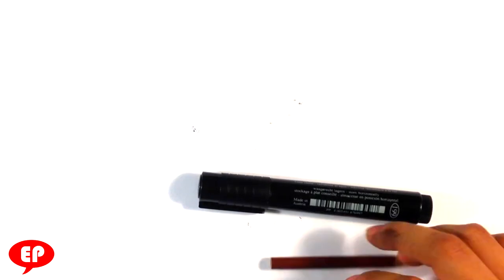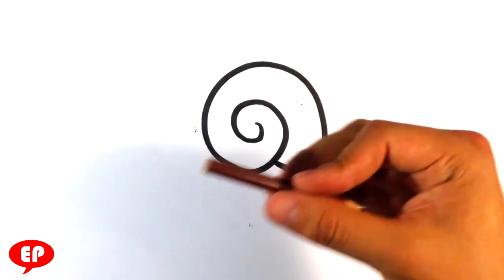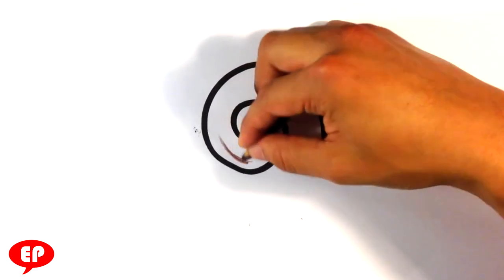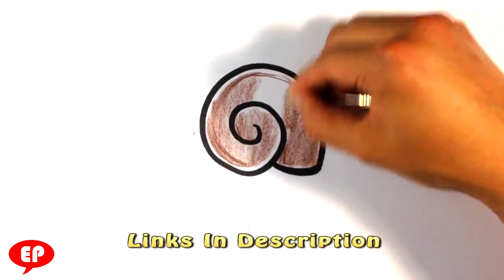How to Draw a Snail Shell - Easy Pictures to Draw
this video goes over how easy it is to draw a snail shell. Its very simple. This is one of the simpler drawings I've done. I teach you step by step howto draw a snail shell. Hit the ilke if it was easy! :D